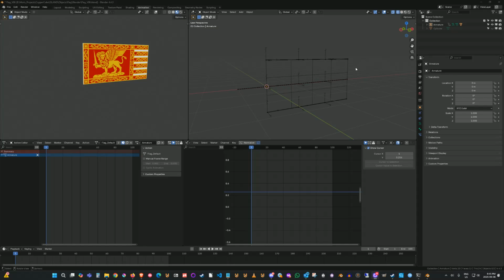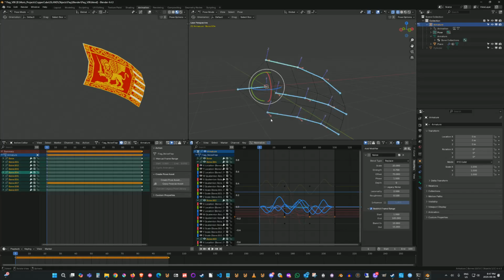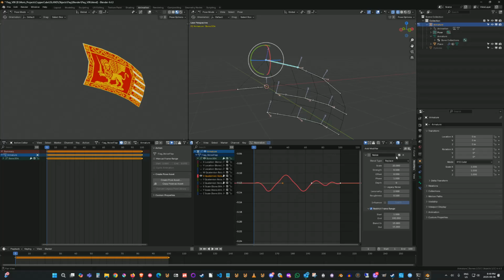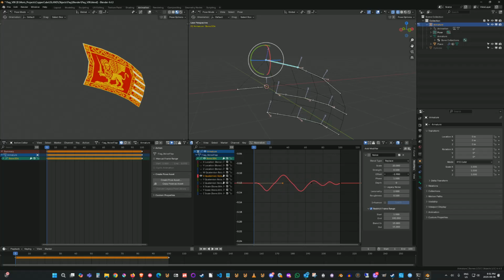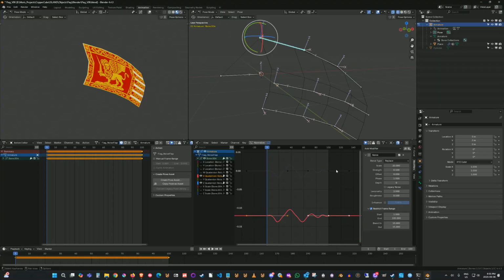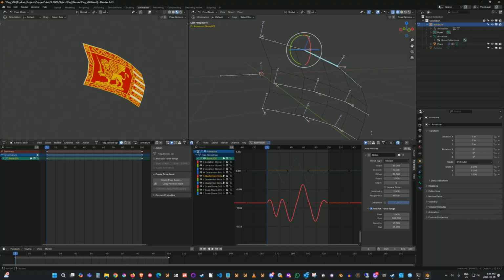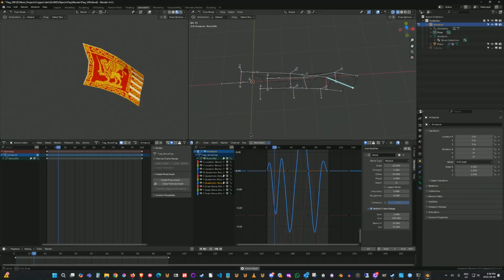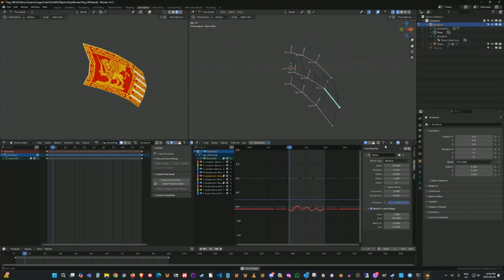Walkthrough of how to tweak the Flag in Blender